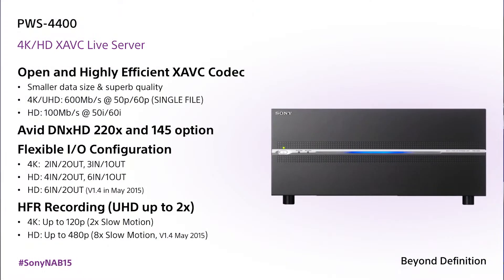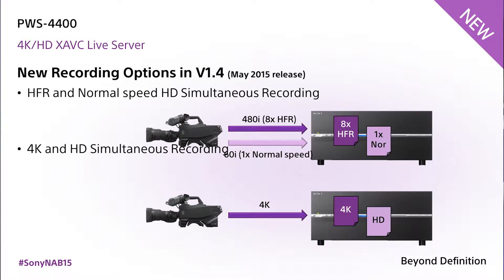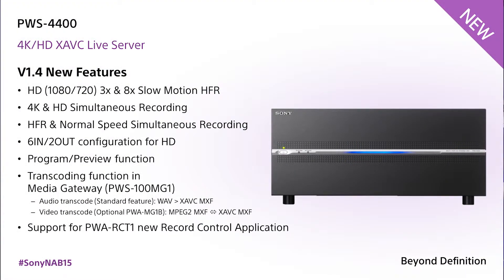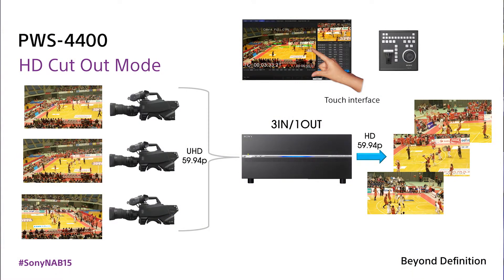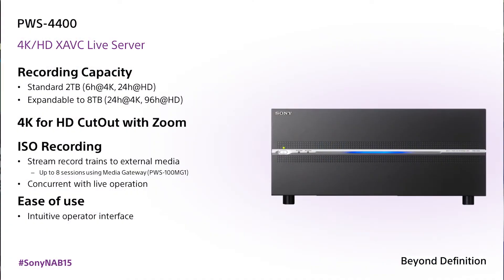PWS-4400 v1.4 Update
An overview of the new features supported in v1.4 of Sony's multi-format production server with Mike DesRoches.